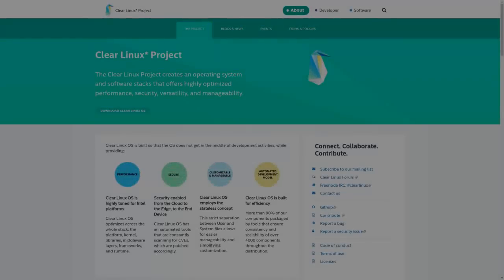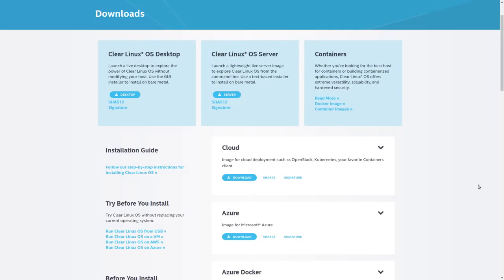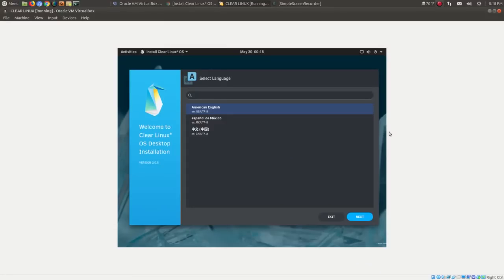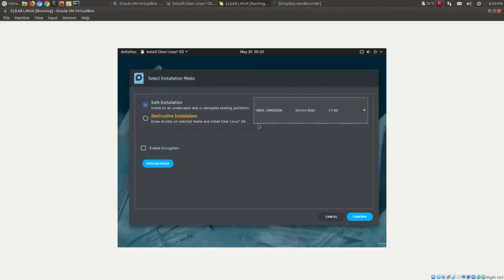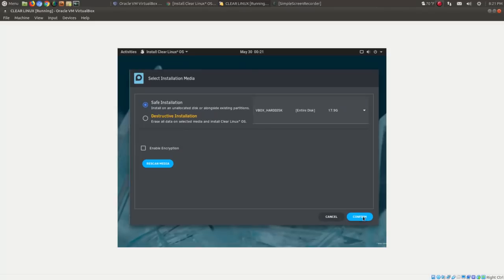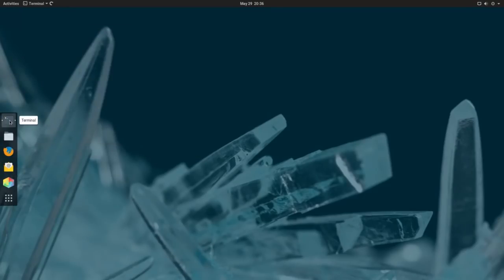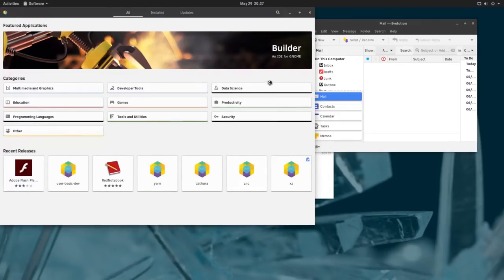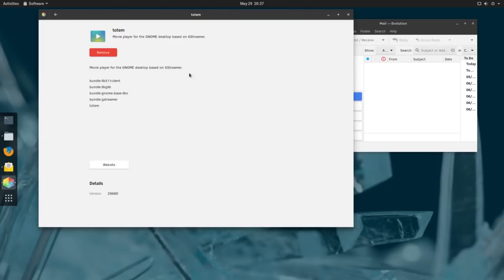Clear Linux - A New Linux Standard?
The fastest Gnome desktop, period. LINKS-

*Windows users the best Linux replacement option -

*Consider supporting our community and expose the
  wonderful world of Linux to a billion Windows users -